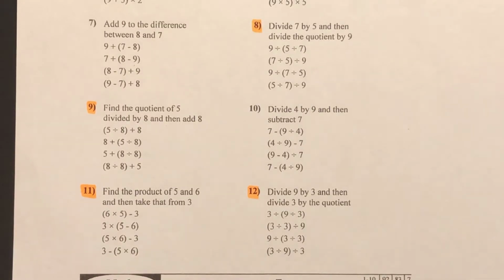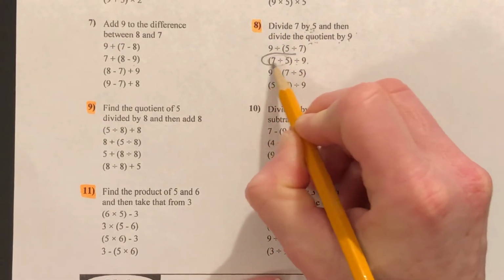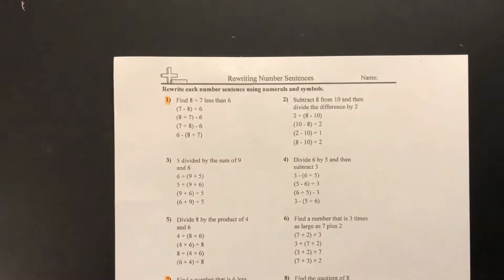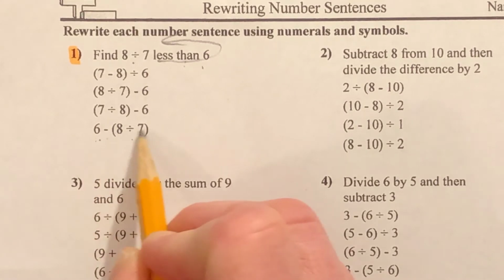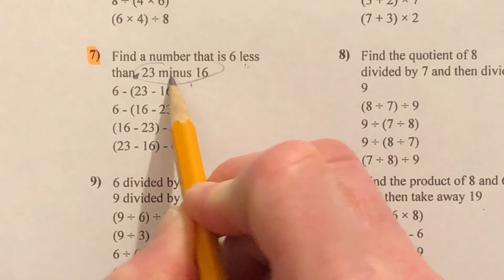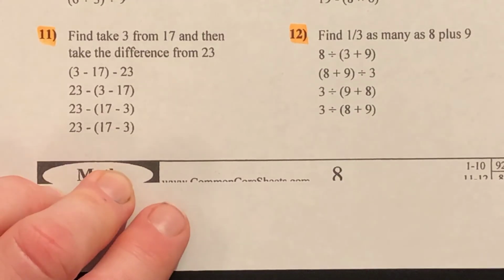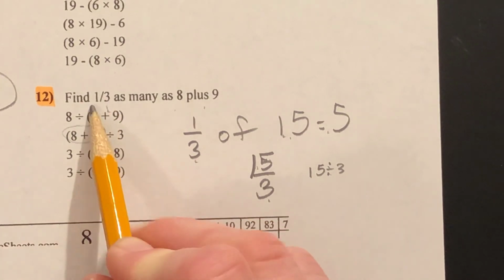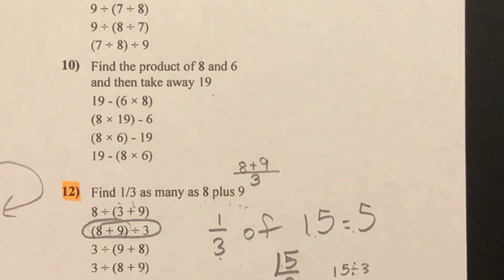BOOK2: Alg. Translations p.7-8